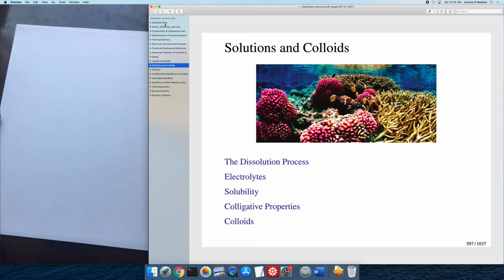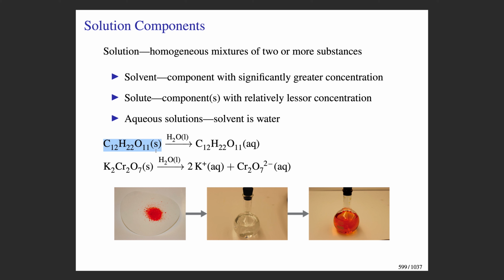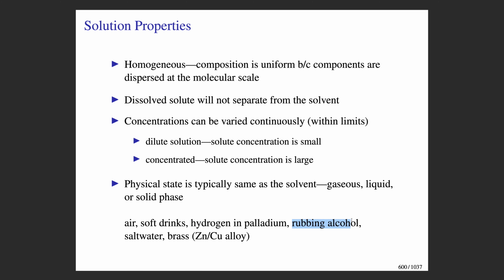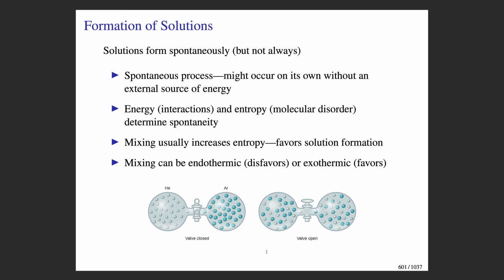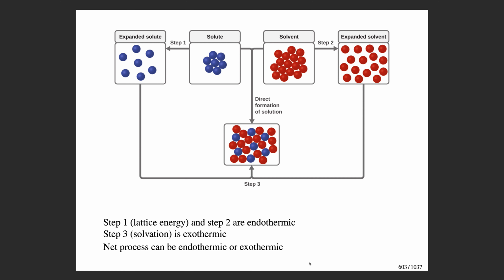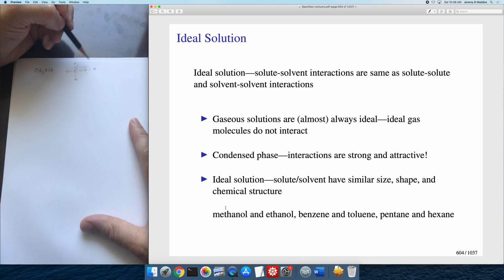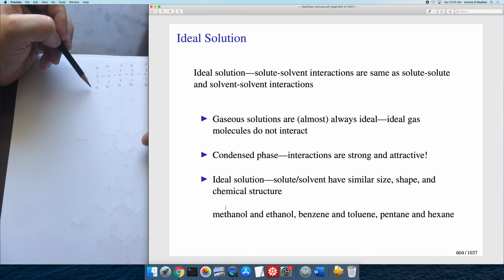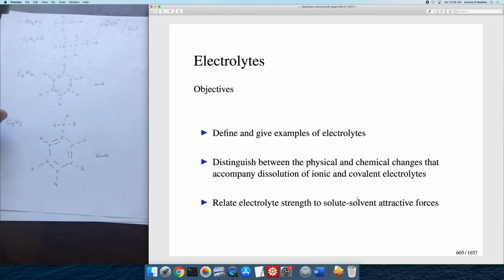CHEM 222-11a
This video describes the dissolution process and the ideal solution.